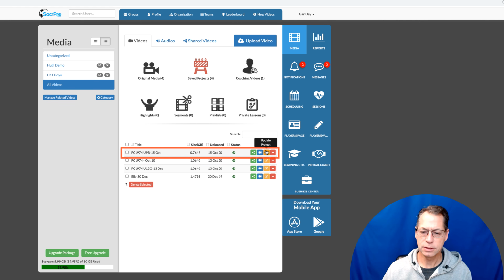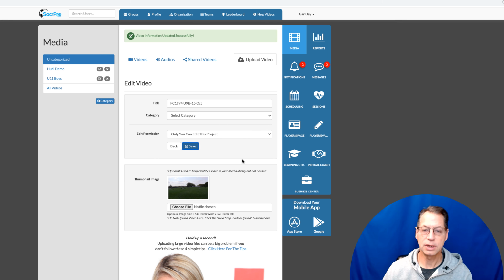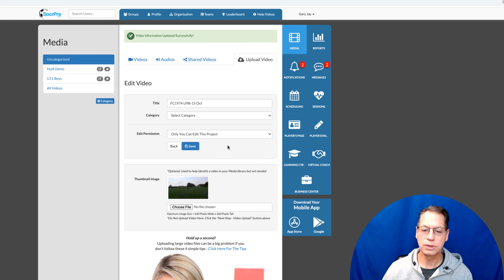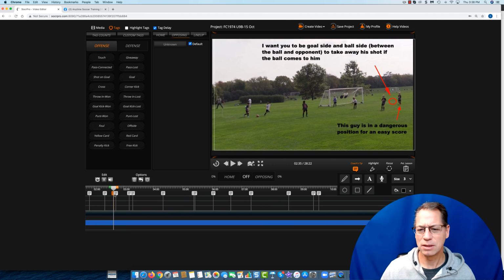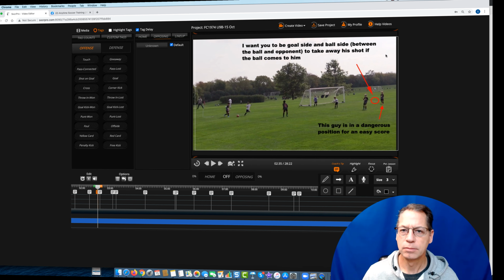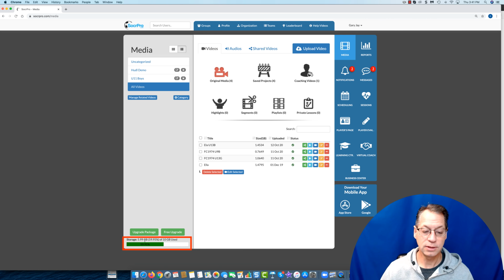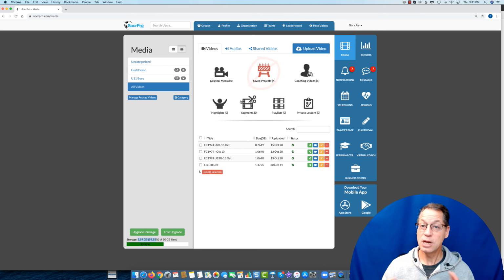No time for Soccer Video Analysis?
There's an easy solution when you run out of time or just decide that you want someone else to do the work for you.

Watch how simple this is and how uniquely creative the SocrPro system accommodates Soccer Coaches and Soccer Parents.